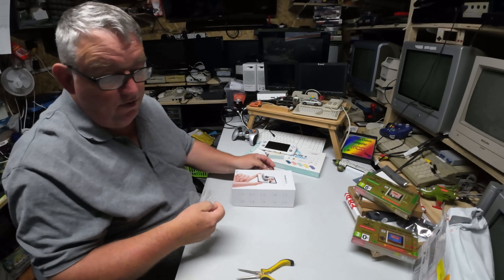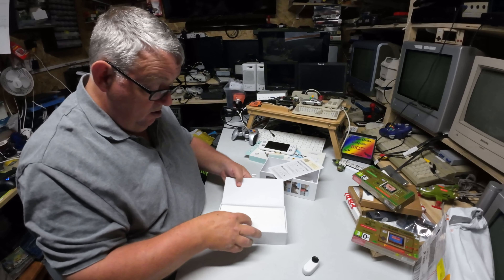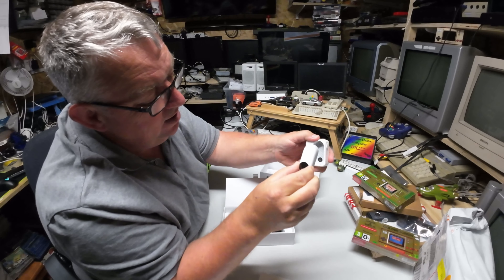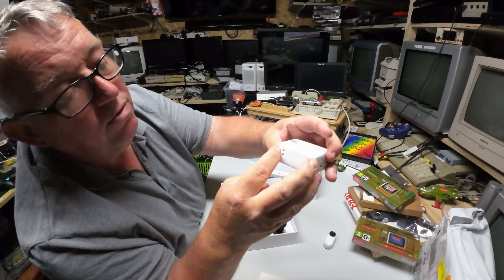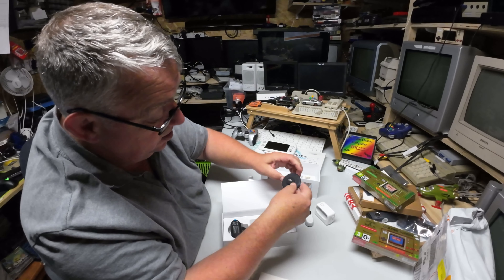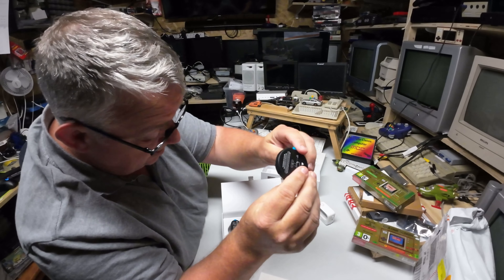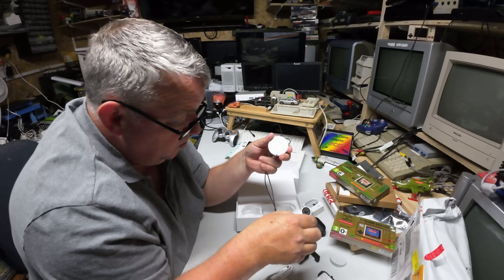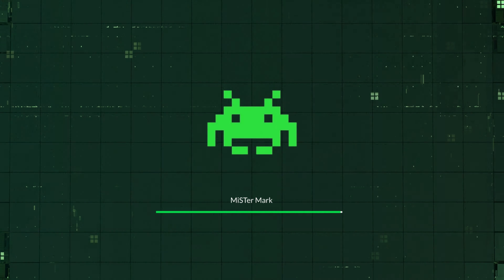Unboxing Insta360 GO 3 128GB Its on Fire. Disappointed in one the Items That came in the Box.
Box opening with a details of all inside. I was disapointed with one item. Could Of done better as it was the CHEAPEST bit of the Kit.
On fire The Best camera about today im gonna enjoy this bit of Kit